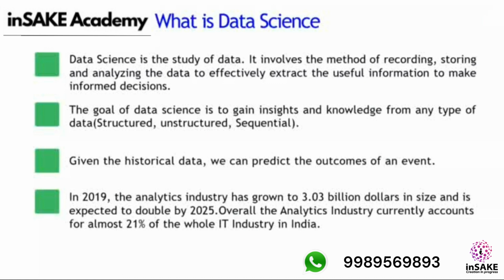2 Discovering Data Science What It Is and Why It Matters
What is data science, and why is it so important? This video introduces the core concepts of data science and its critical role in today's data-driven world. We explore how data science combines various disciplines such as statistics, machine learning, and domain expertise to extract valuable insights from data. Discover the diverse applications of data science, from healthcare to finance, and how it drives decision-making across industries. Whether you’re new to the field or looking to deepen your knowledge, this video will help you appreciate the significance of data science and its impact on the modern job market.